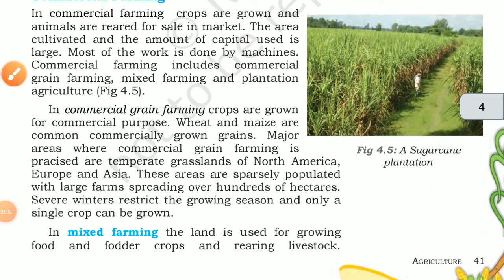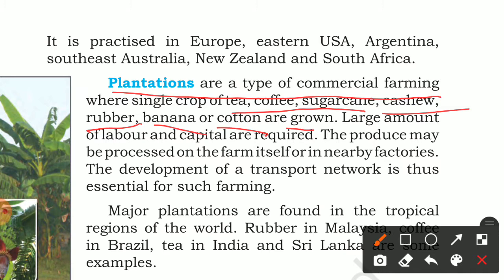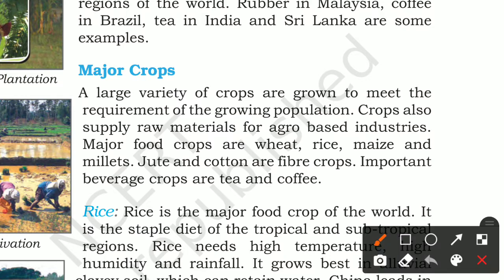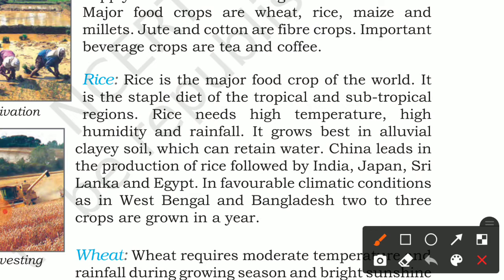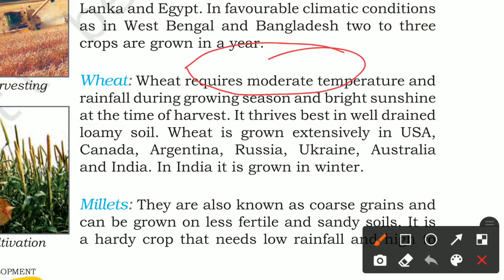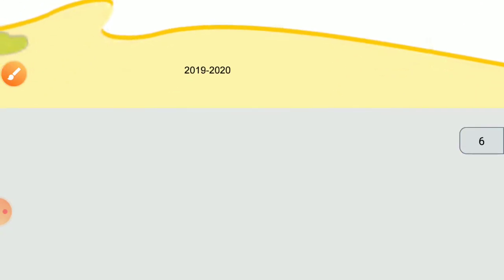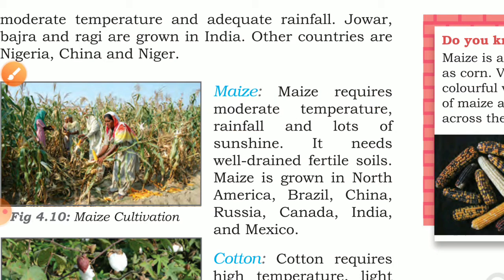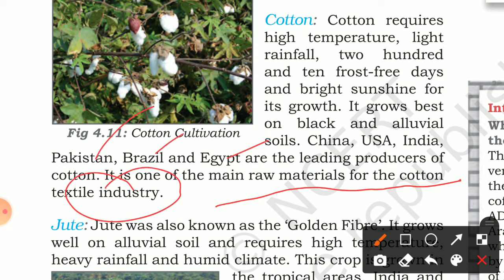AGRICULTURE/ PART III/ NCERT CLS 8 TH